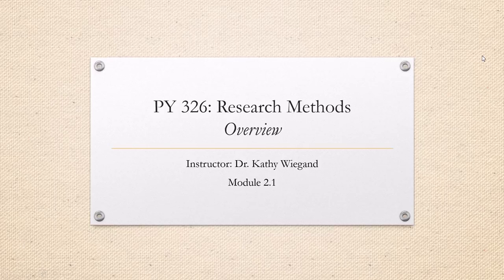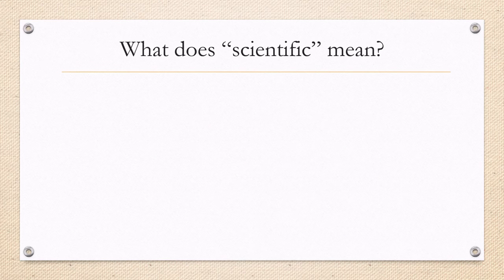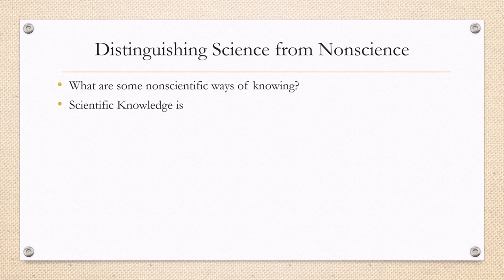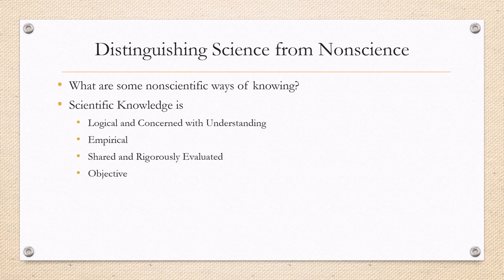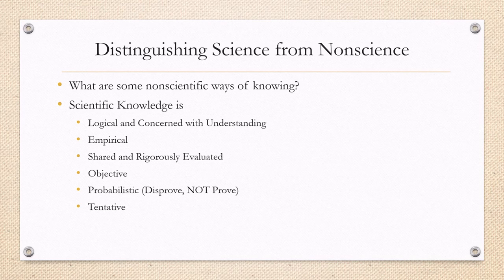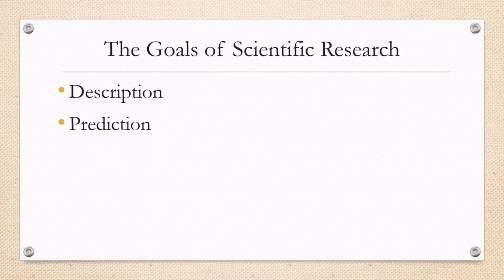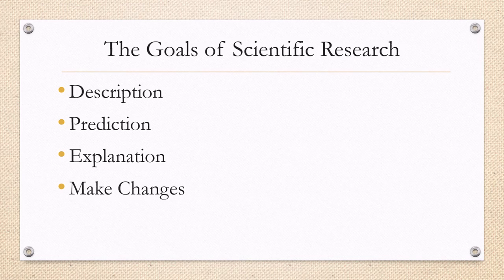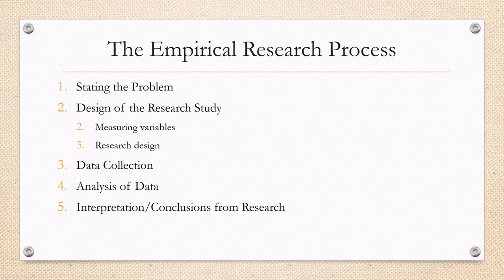Lecture 2 1 FINAL